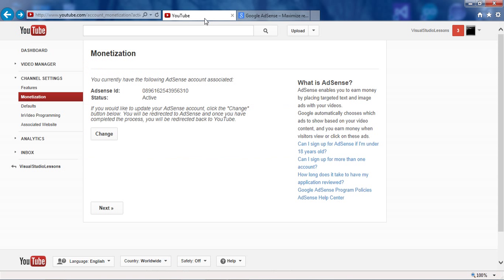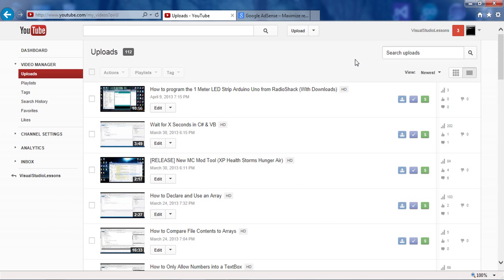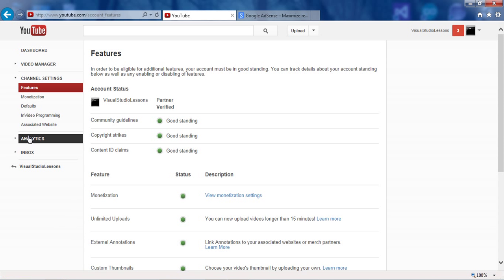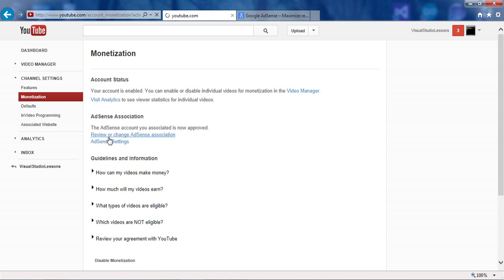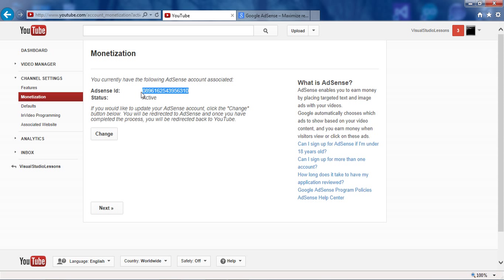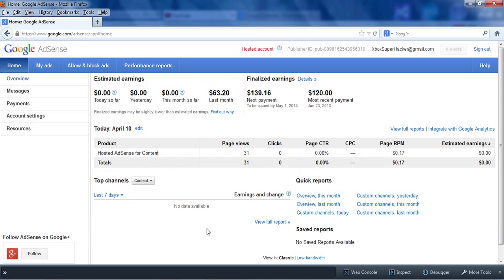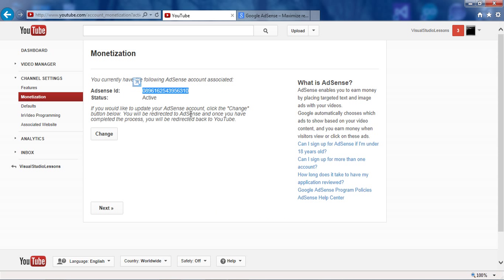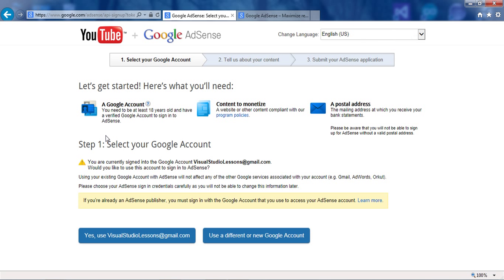How to Link Multiple Youtube Accounts to Adsense